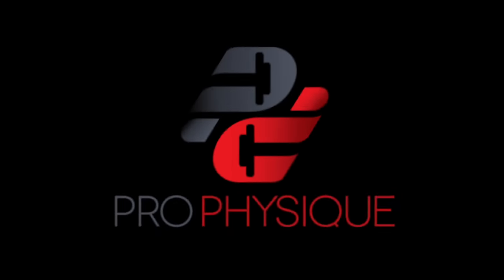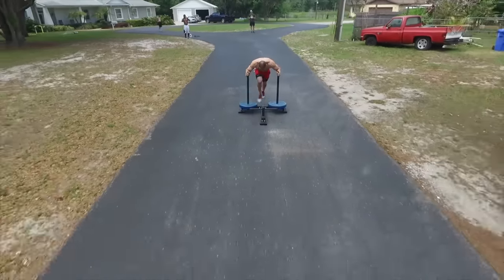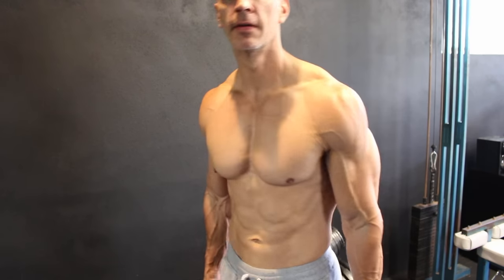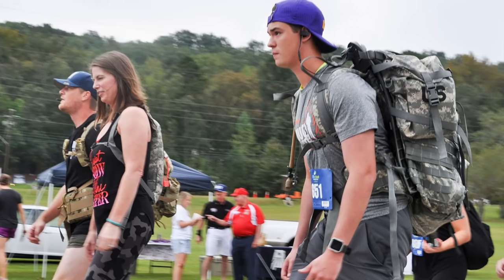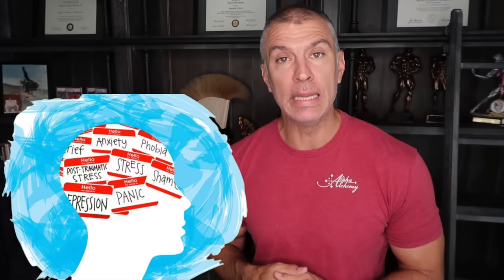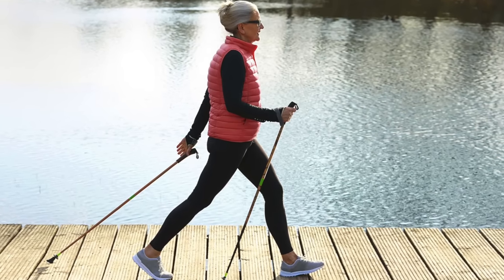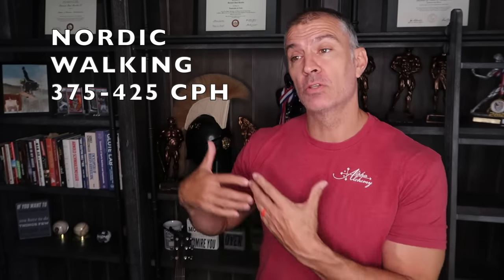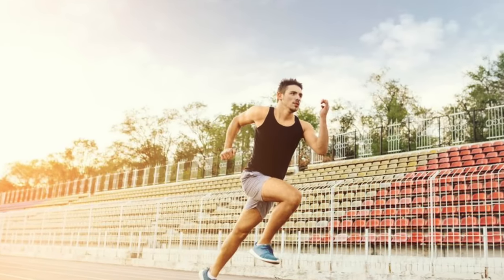Best Walking Style To Reach 10% Body Fat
4 tips on Style
Walking
Incline Walking
Treadmill Walking
Nordic walking
Ruck Walking
Ruck Sack Walking

What Walking Style reach a goal of 10% body fat. My plan and how i start walking to get shredded.

3 tips that explain how you can start using walking to get lean. Why is walking better than ruck walking, nordic walking or is it?

How to walk your way to fat loss and 10% body fat.

How to walk your way to 10% body fat

How to walk to shredded!